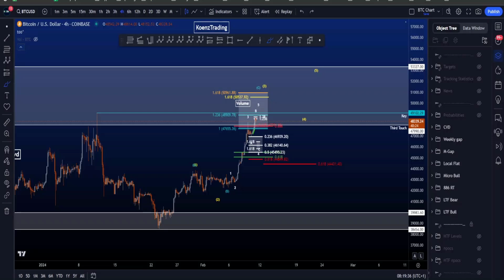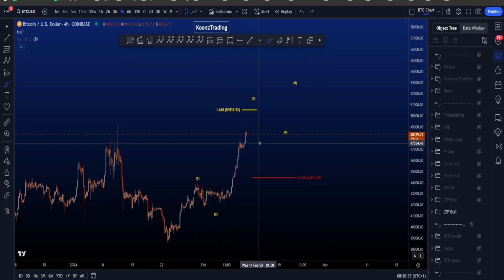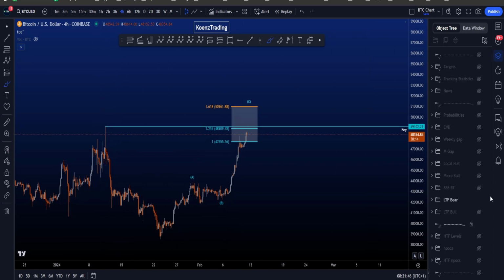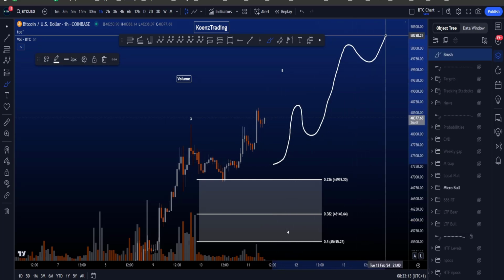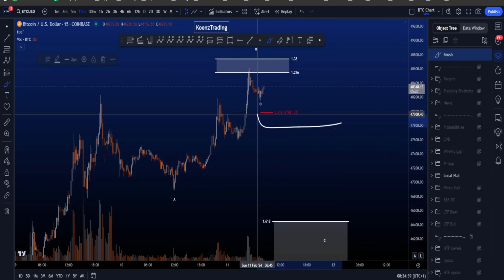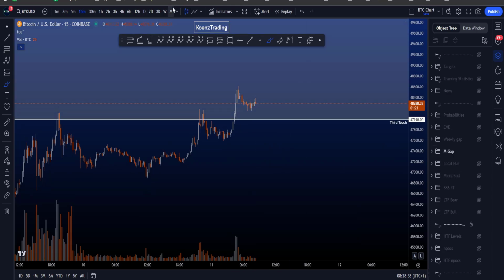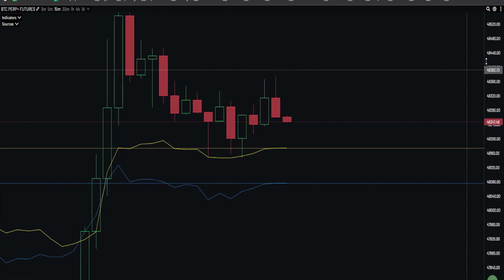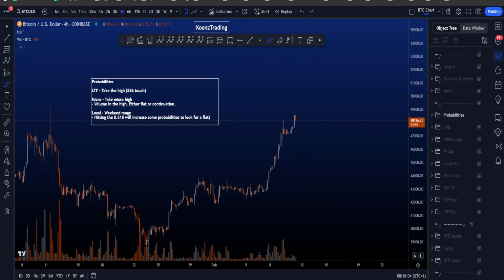Bitcoin Elliott Wave Technical Analysis Today! Bullish & Bearish Price Prediction BTC & News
▶ TIMESTAMPS
0:00 LTF Bullish Scenario (update)
1:25 LTF Bearish Scenario (same)
2:11 886 (update)
3:03 Micro Bullish Scenario (update)
4:24 Local Flat Scenario (new)
6:05 Monthly Gap (same)
6:28 Weekly Gap (same)
7:02 CVD Divergences (update)
7:49 Probabilities